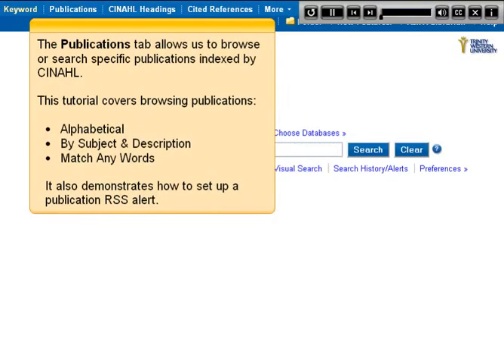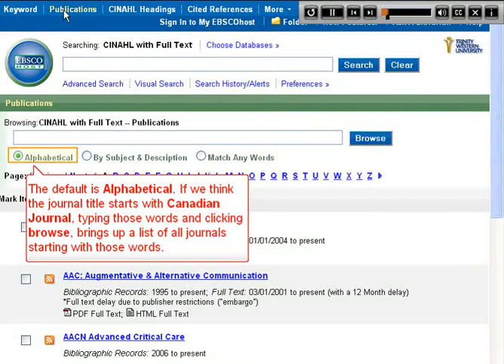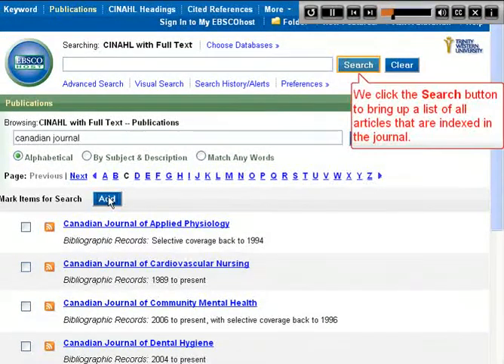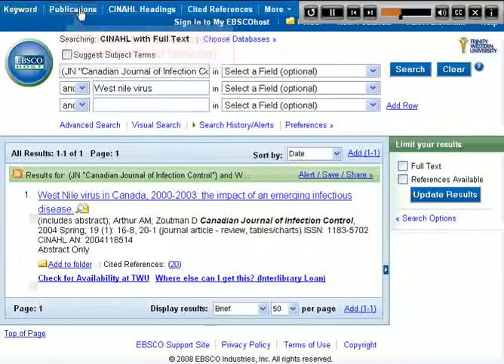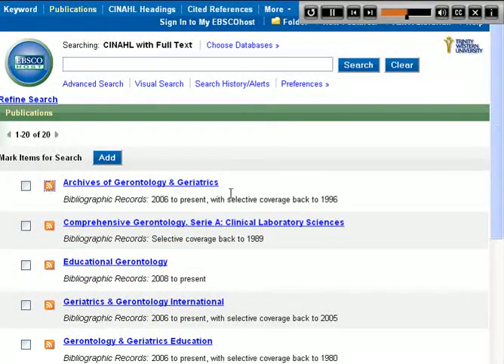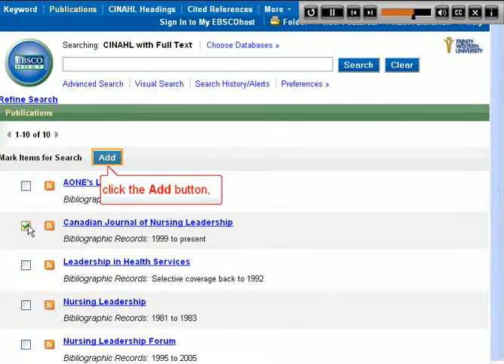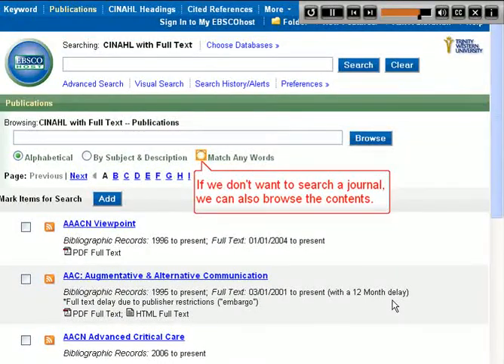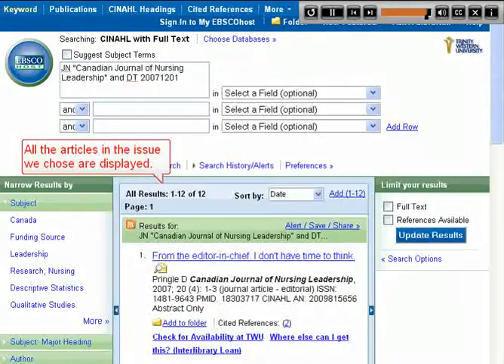CINAHL EBSCO 2.0 Publications search tutorial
Demonstrates how to access to specific publications in the Cumulative Index to Nursing and Allied Health Literature (CINAHL) database. Brsowing the alphabetical list of publications, identifying journals by subject, and searching for publications using keywords are covered. Created by Duncan Dixon on Dec. 3, 2008 using Adobe Captivate 3. Approximately 3:18 minutes.The Adobe Captivate 3 source file and .swf file for this tutorial are available from the ANTS repository at the University of Calgary